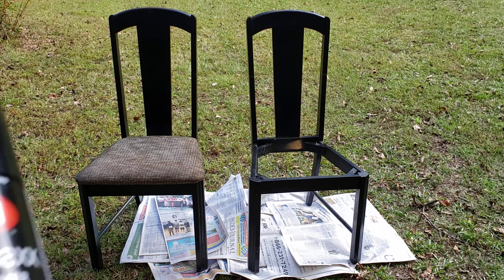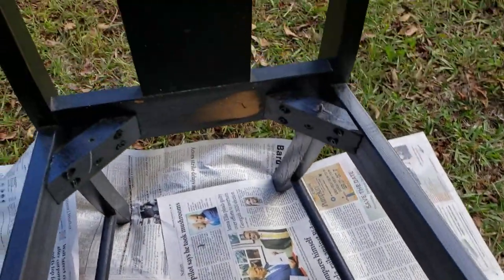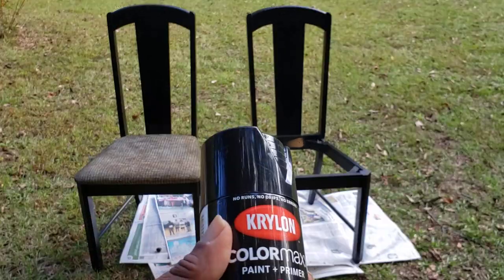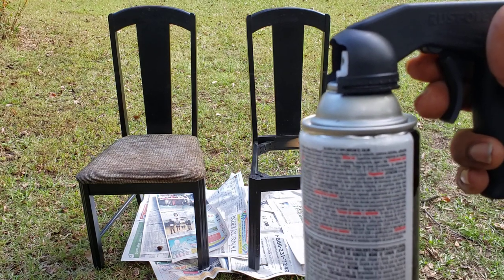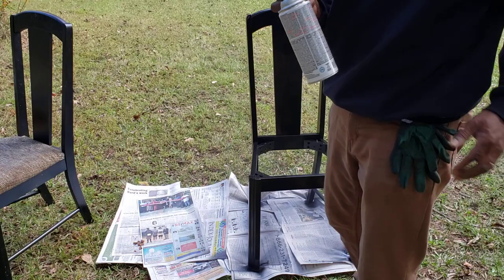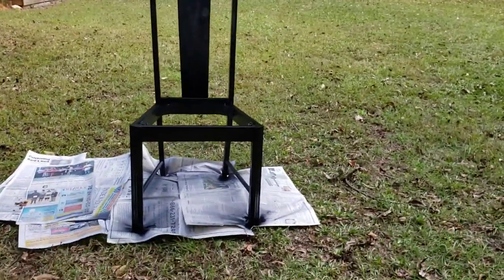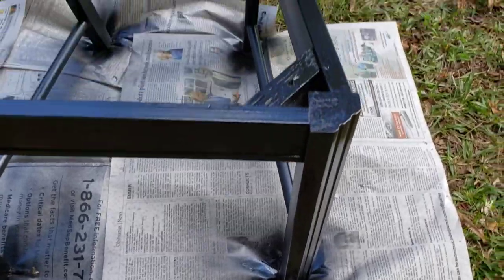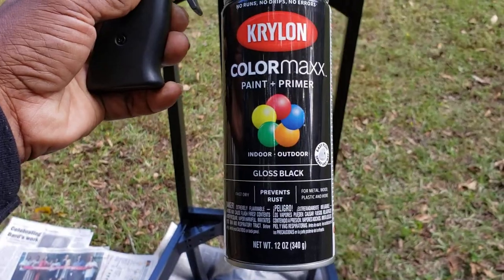Krylon Spray Paint Review: Krylon Spray Paint in Action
In this video, we're reviewing Krylon Spray Paint, a game-changer in the world of DIY projects and home improvement.

Discover how this high-quality spray paint can breathe new life into your old items and transform all of your projects into masterpieces.

Whether you're a seasoned pro or a complete beginner, Krylon Spray Paint has something to offer.

Join me as I review the ultimate spray paint experience.

Don't miss out on the opportunity to step up your projects with Krylon's wide range of colors and finishes.

Krylon Spray Paint
Spray Grip Handle